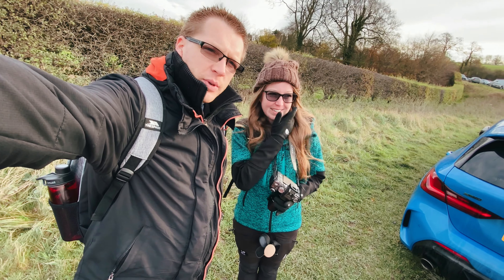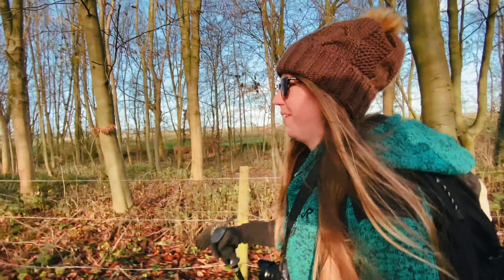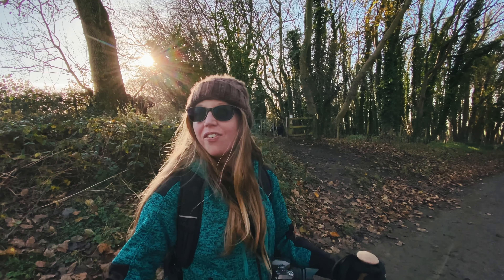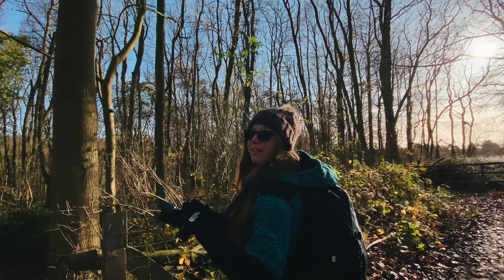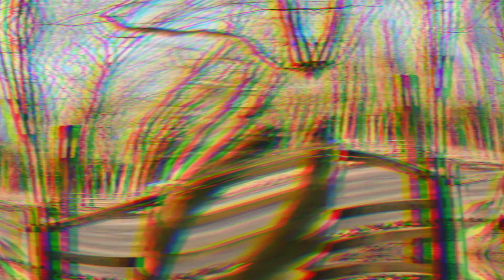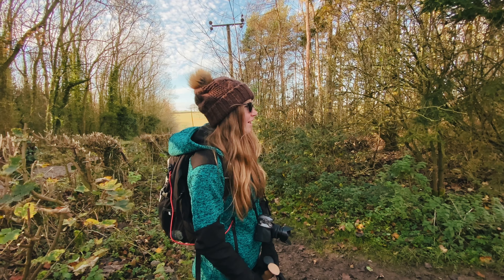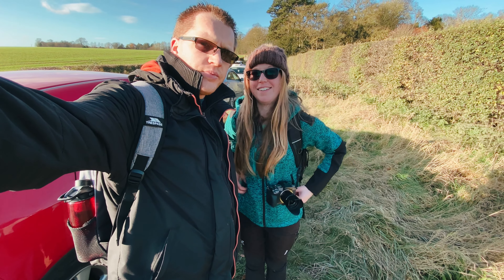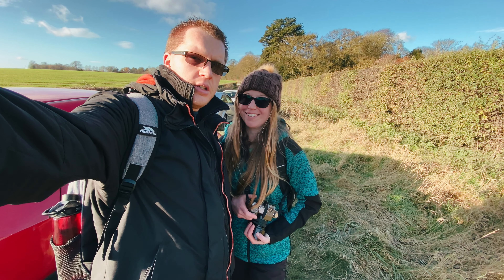Wauldby Green 7.5-Mile Hike - Yorkshire Wolds -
This week we head to off to hike Wauldby Green a beautiful, popular hike to do, in the gorgeous Yorkshire Wolds, East Yorkshire.

The walk is 7.5 miles long, starting and finishing just outside of Nut Wood, next to Hamlet of Raywell. In the colder months or after a lot of rainfall, the lower path near Nut Wood can get very muddy. This is the path of the first section of the walk.

If you need any tips or tricks, check out Emma's blog. The link is located below.

Sincerely,

Alex & Emma
The Adventurous Pair